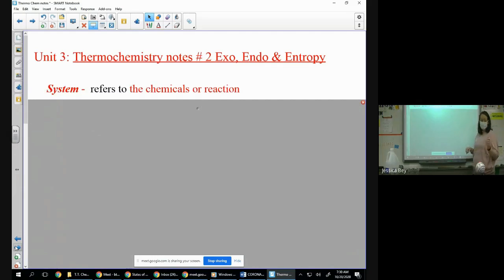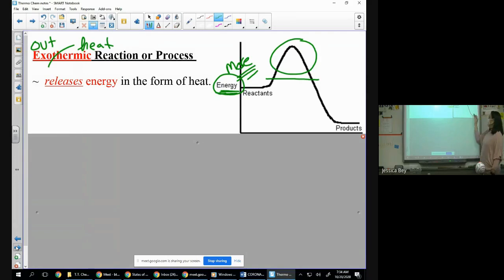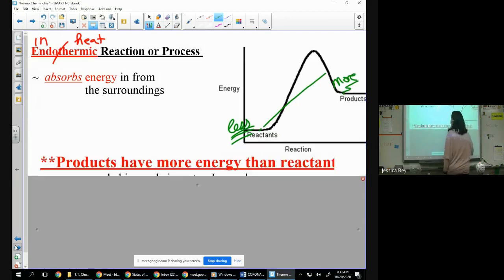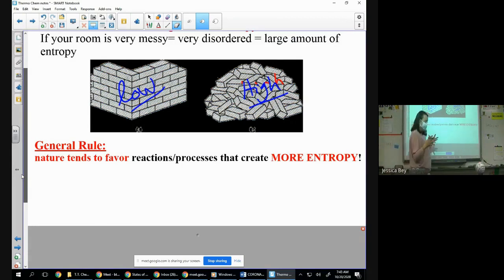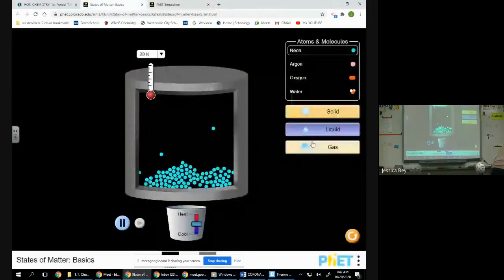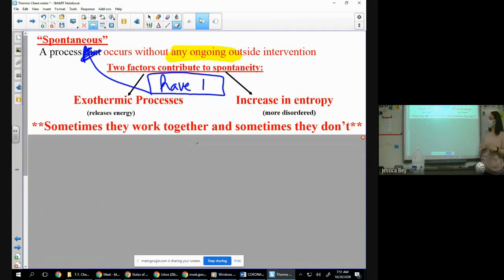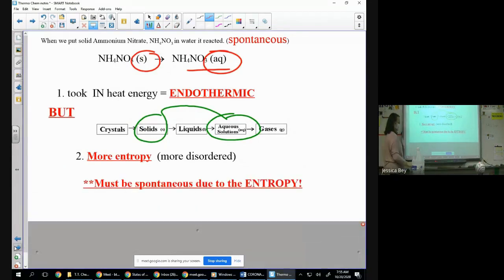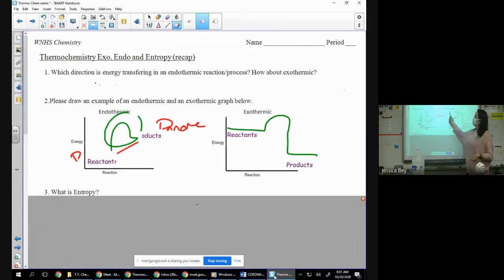HONORS 10.20 ENDO EXO ENTROPY